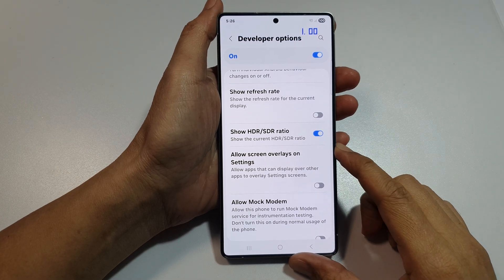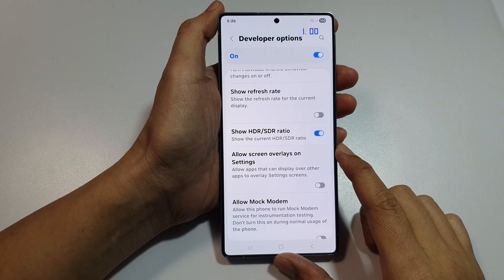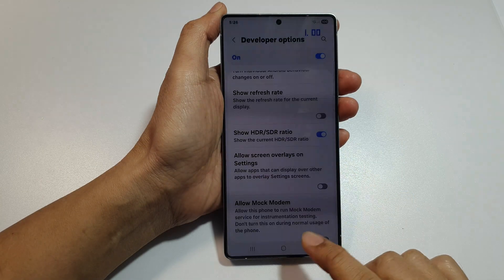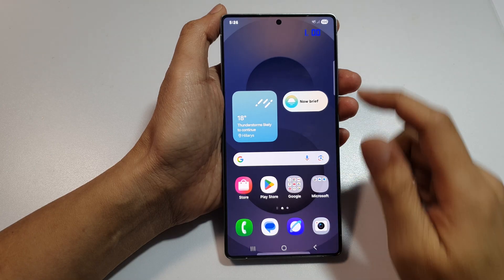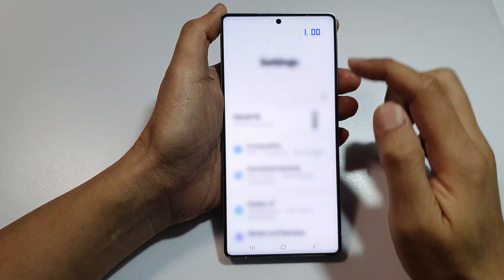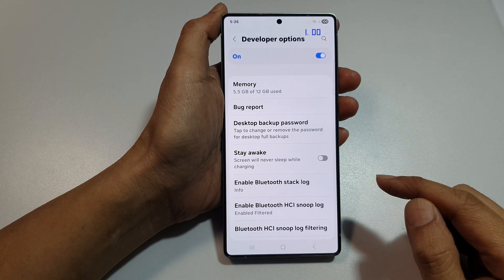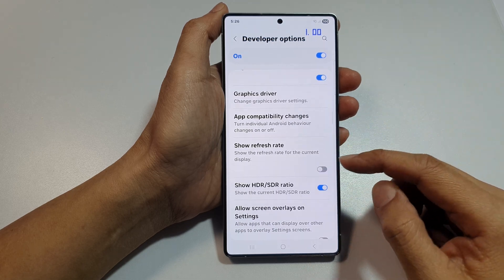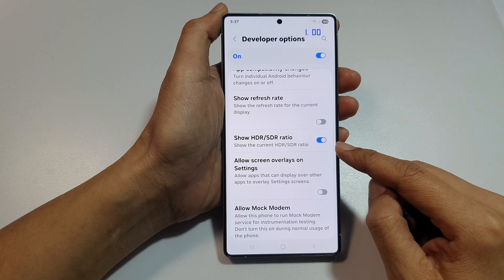🌈 HDR/SDR Ratio Display ON/OFF! (Galaxy S25/S25+/Ultra) 🎬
Want to see how much your display is using HDR vs SDR content in real-time? This tutorial shows you how to turn on or off the HDR/SDR ratio display overlay on your Samsung Galaxy S25, S25+, or S25 Ultra. Great for developers, video editors, or display enthusiasts who want to monitor dynamic range usage directly from the screen!

This video also cover topics:
✅ Monitor HDR vs SDR usage visually on screen
✅ Enable HDR/SDR ratio indicator in Developer Options
✅ Useful for video testing, gaming, and display tuning

How-To Instructions:
Step 1: Open Settings on your Galaxy S25/S25+/Ultra.
Step 2: Tap About phone and then go to Software information.
Step 3: Tap Build number 7 times to enable Developer Options.
Step 4: Return to the main Settings and tap Developer options.
Step 5: Scroll down to the Debugging section.
Step 6: Find and tap on Show HDR / SDR ratio.
Step 7: Toggle it ON to see the overlay, or OFF to hide it.